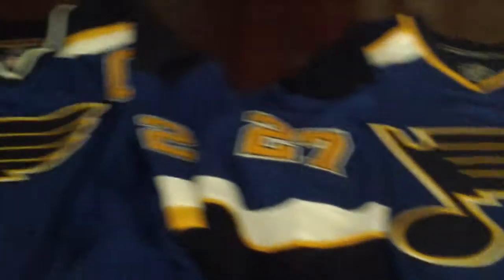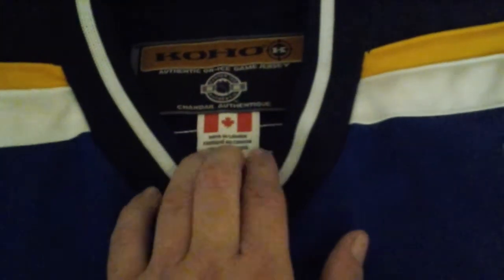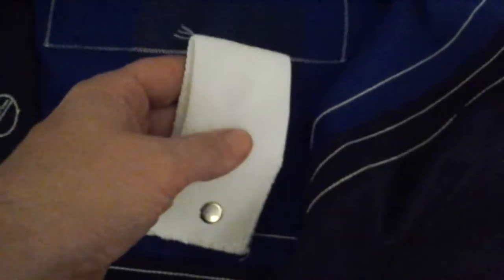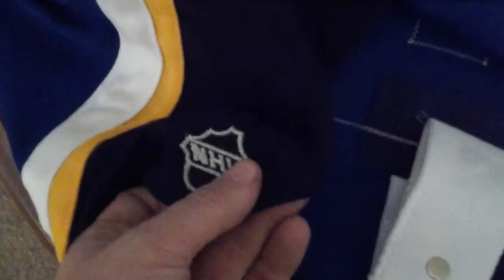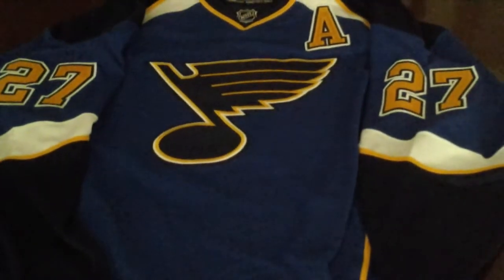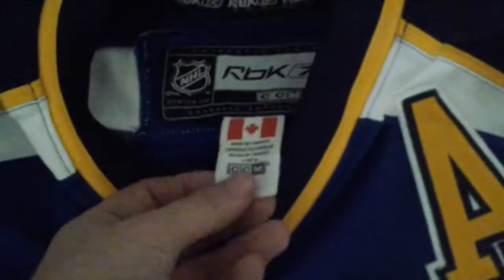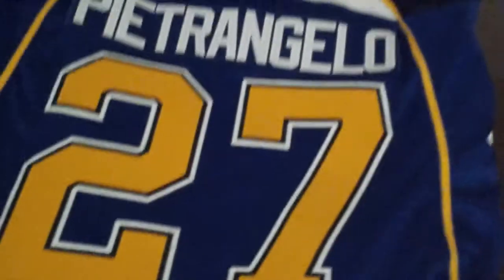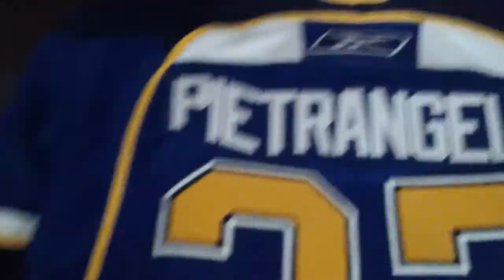Authentic Hockey Jersey what to look for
How to spot an authentic jersey